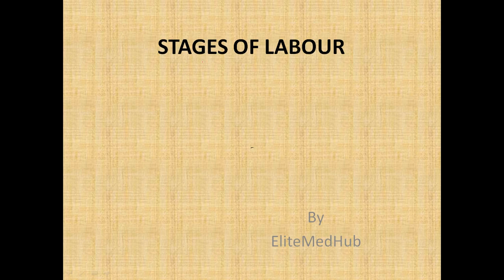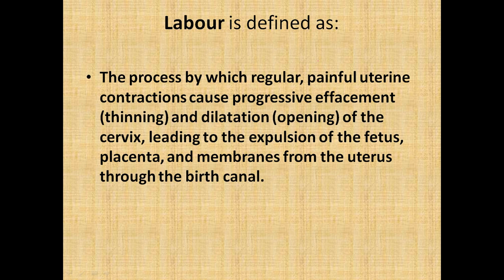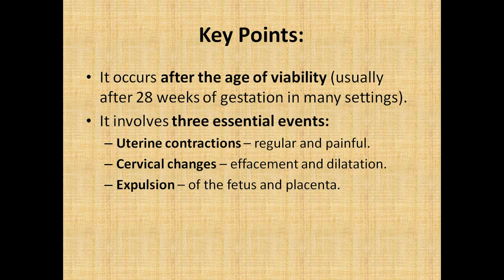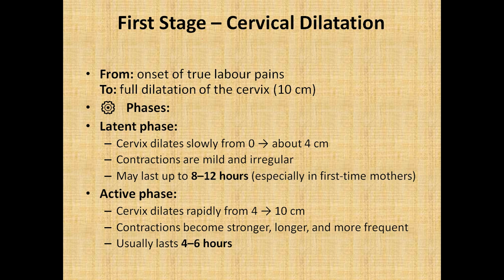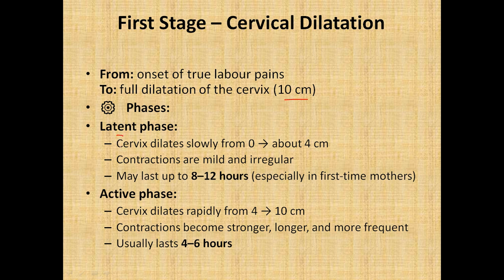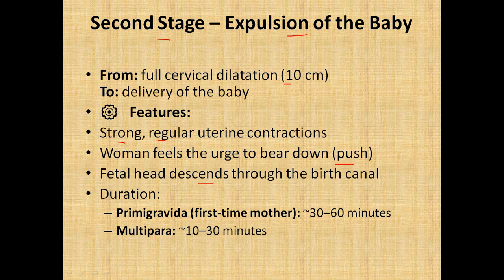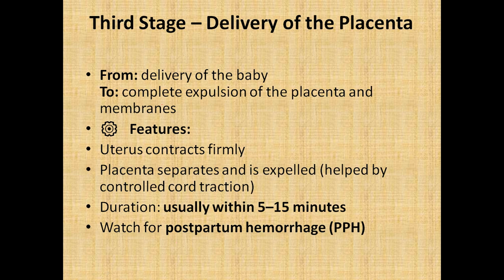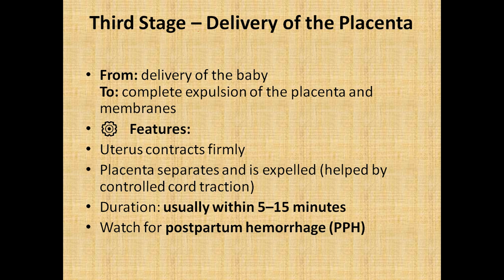Stages of Labour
Stages of Labour Explained.
What you need to know to pass an exams.